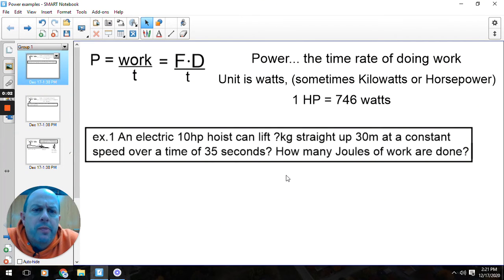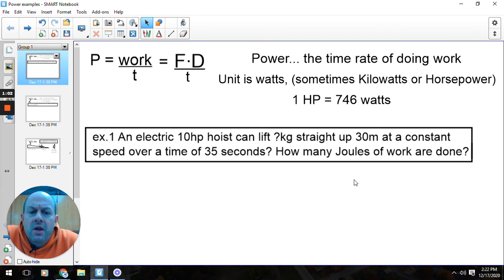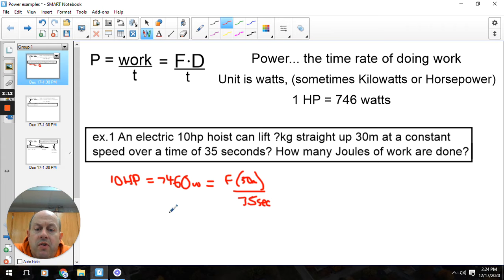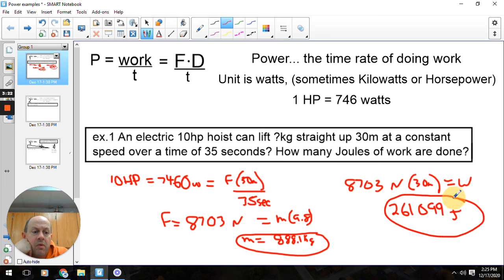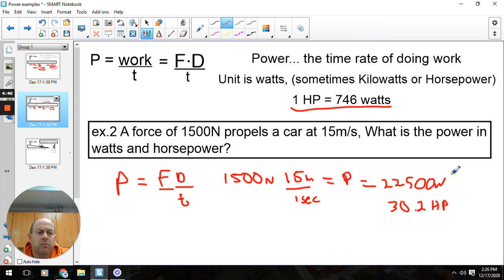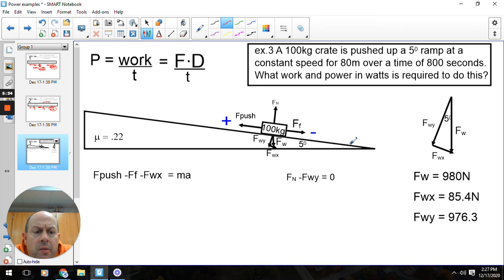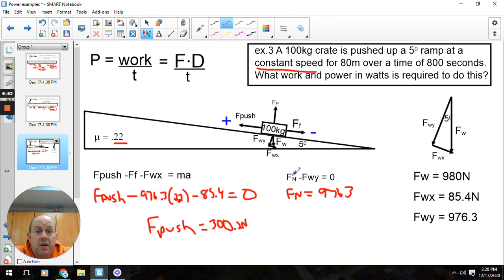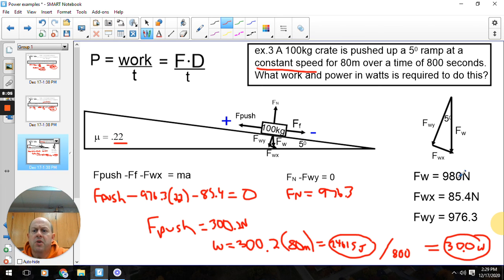Power Problems...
In this video, we'll work 3 sample problems involving mechanical power